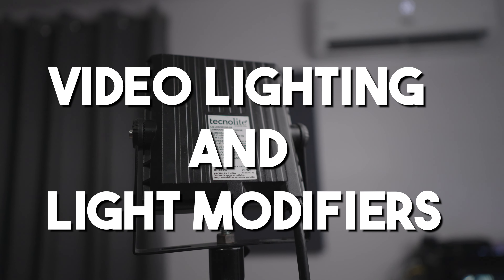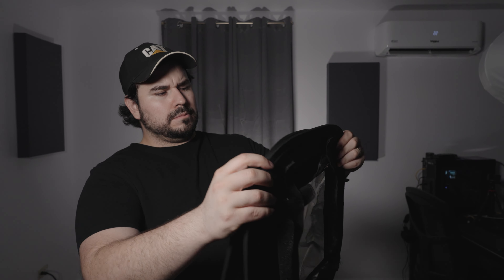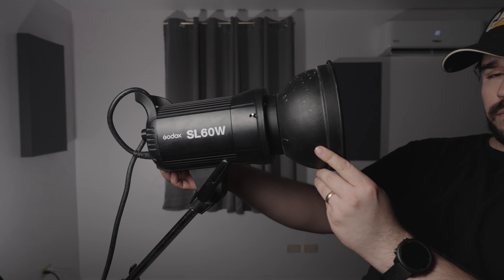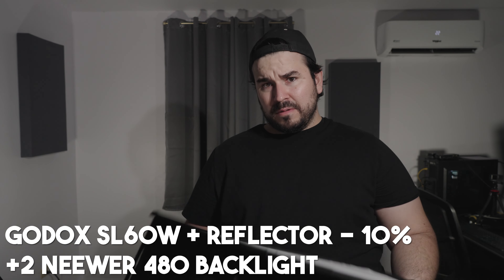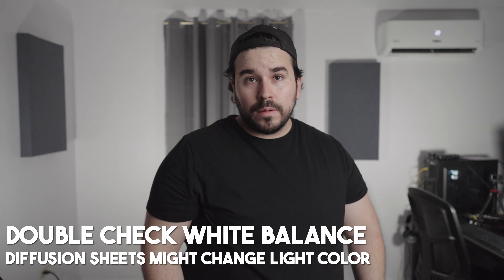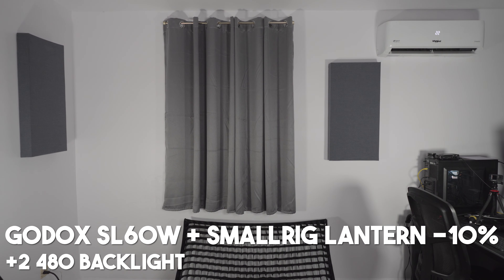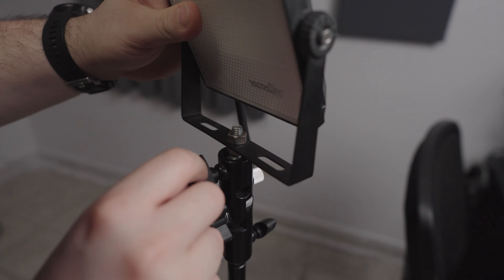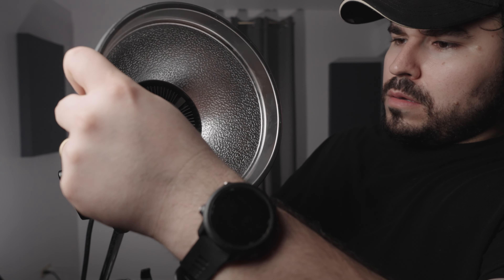Video lighting and light modifiers FOR BEGINNERS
Please excuse me if I made any mistake, doing this late at night and i might messed up the white balance or the exposure in some shots, but the idea is to show how light affect your scene and also how modifiers help improve the overall quality of the subject illumination.

I used a FX30 shoothing S-Log 3 with S-Gammut 3.Cine
Exposed to 41 IRE my gray card and using the same gray card to white balance most of the time.
The lens im using is the Sony's 15mm F1.4
ISO is fiexe to either 800 or 2500 beacuse im recording in Cine EI
The only coloring I used was the default Sony Lut "2_SGamut3CineSLog3_To_LC-709TypeA"